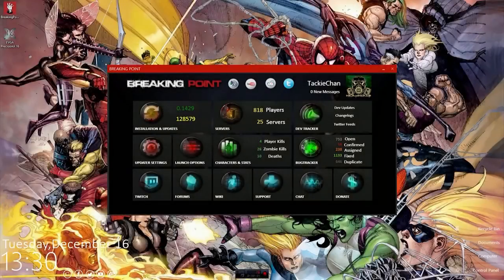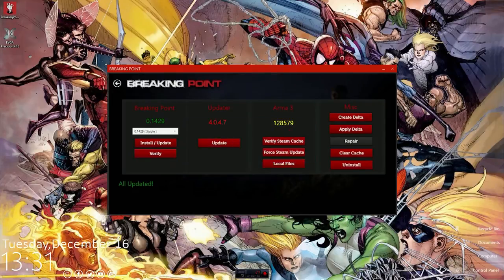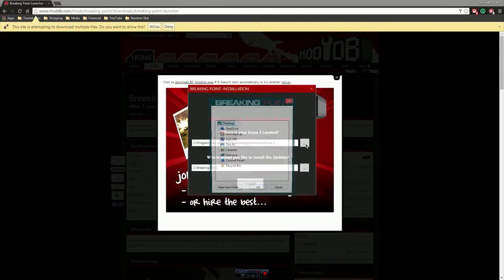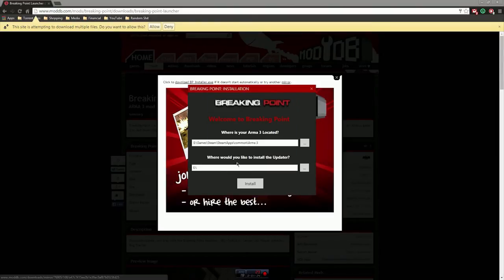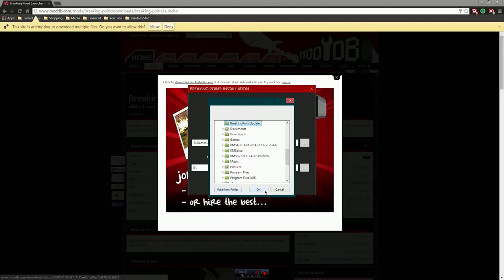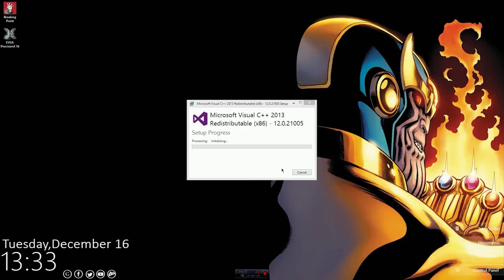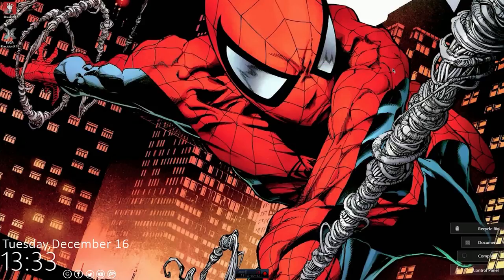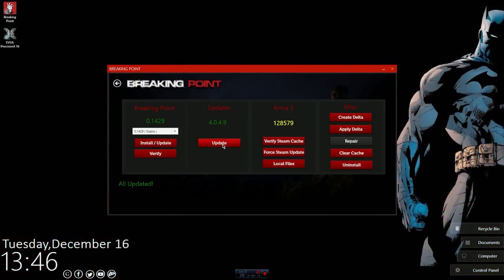How To Fix Error: Failed to Update Auto Launcher (Breaking Point Fix)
Have you ever gotten an annoying error message after opening your Breaking Point launcher saying "Failed to Update Auto Launcher"? In this quick and easy guide, I'll show you the most commonly used solution to fix it. It may be an obvious answer to some, but just in case you're pulling your hair out wondering how to fix it this is for you!